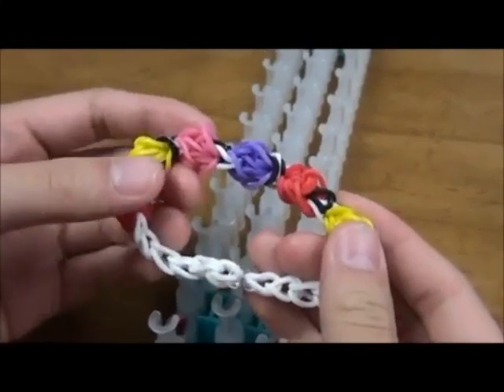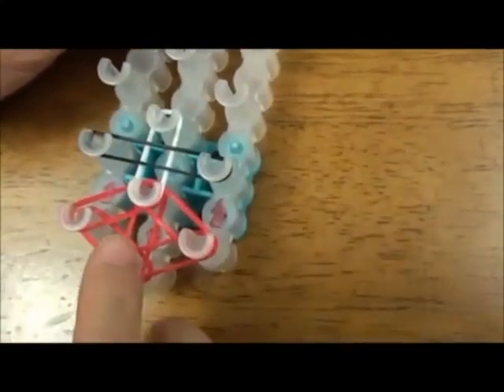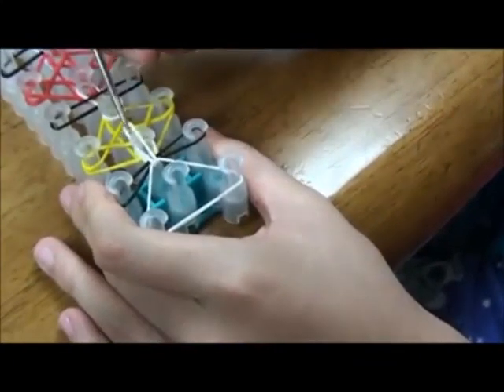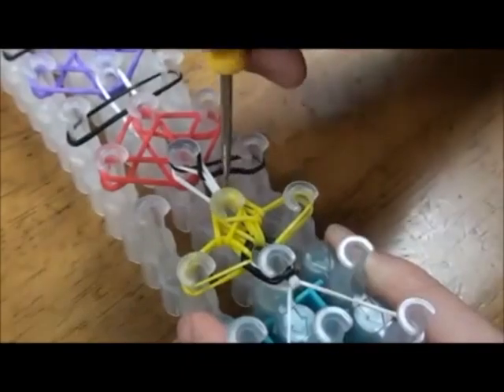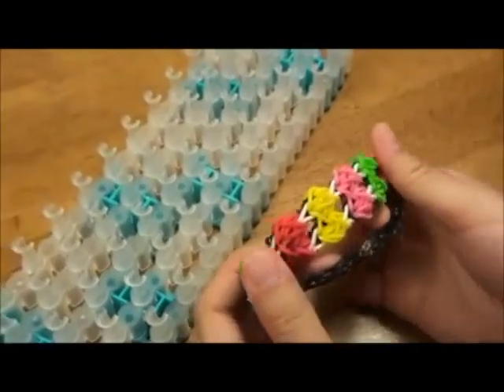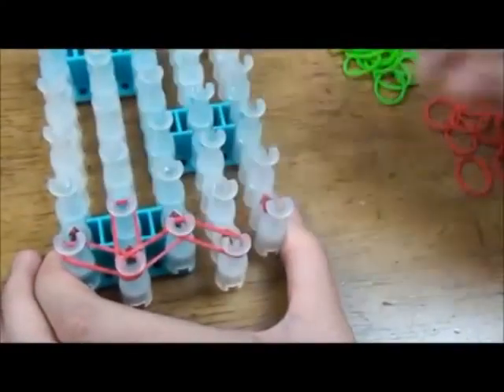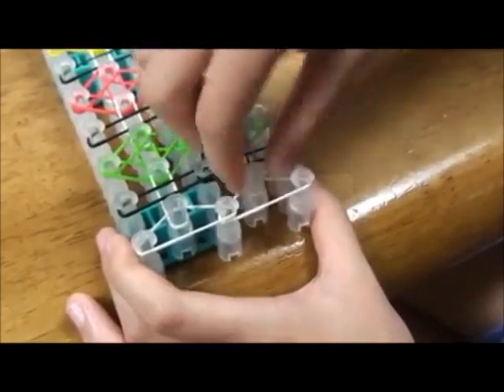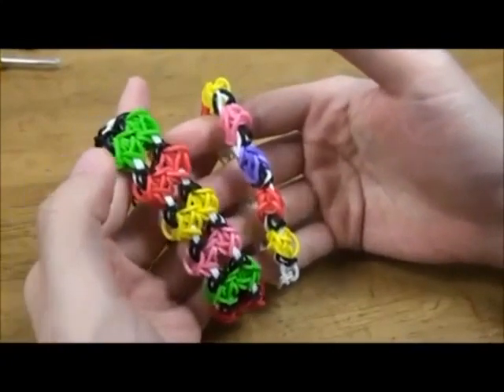Tulip Tower Rainbow Loom Bracelet Tutorial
Learn how to make a Tulip Tower pattern using the Rainbow Loom.